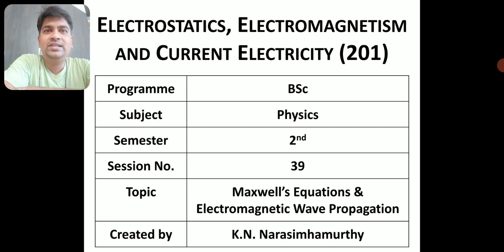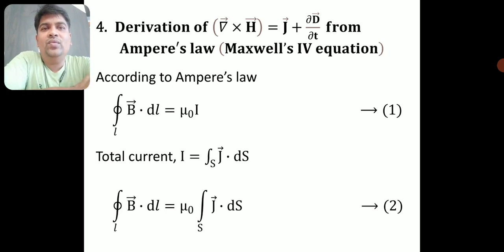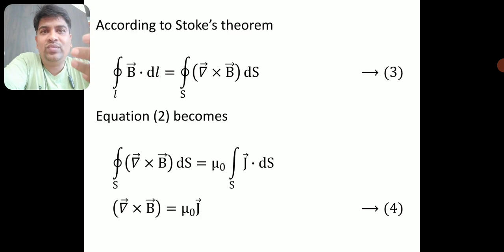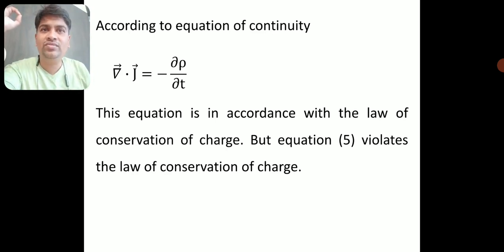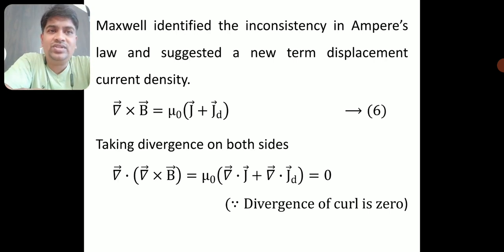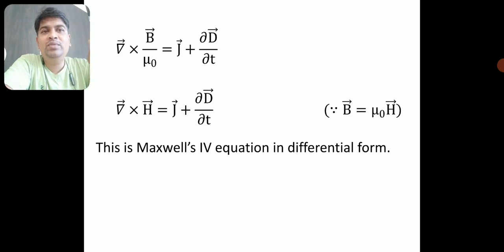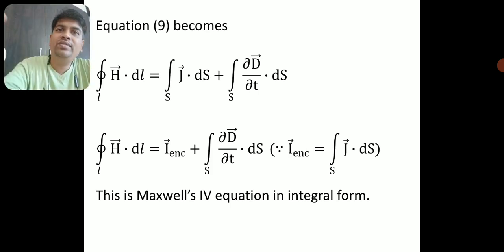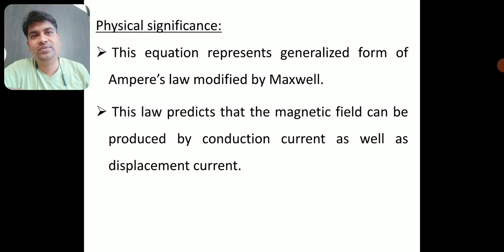ll sem Session-39